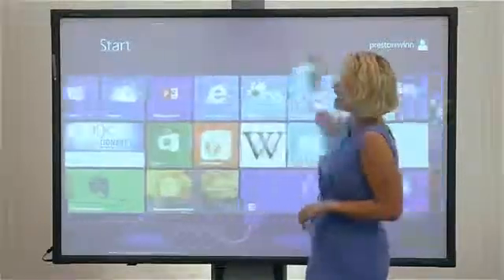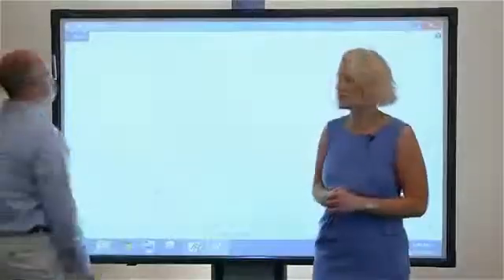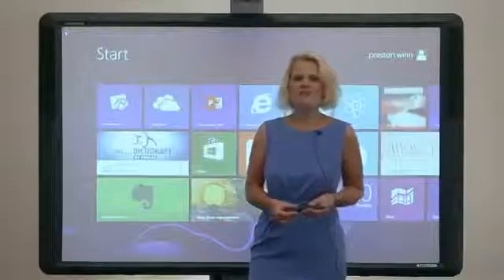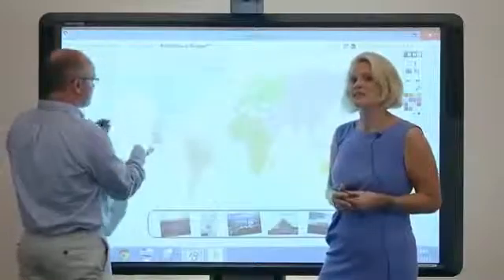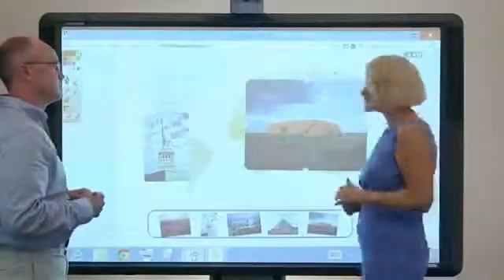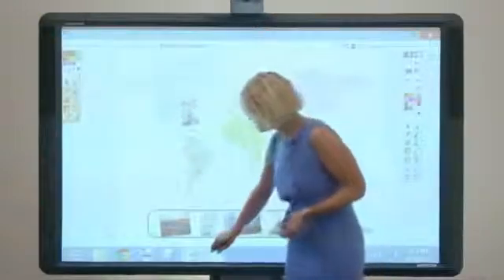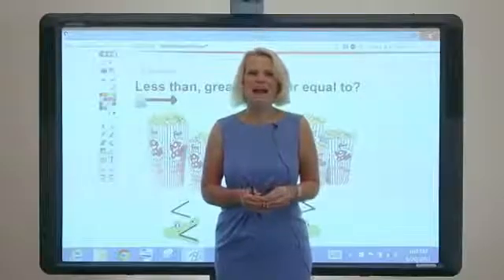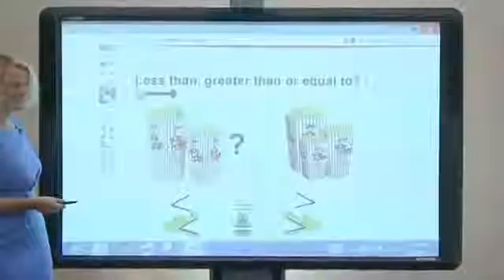Promethean ActivBoard Range Your Classrooms